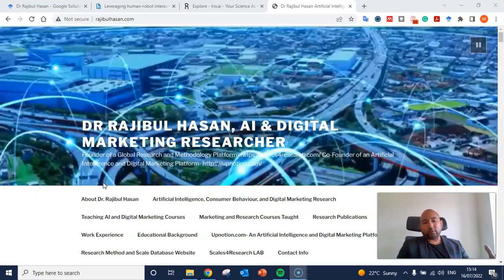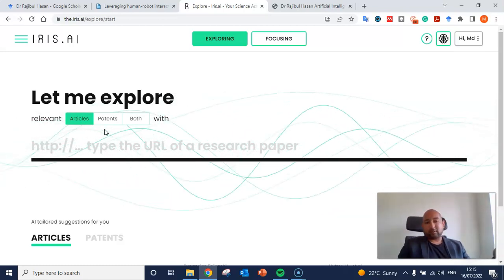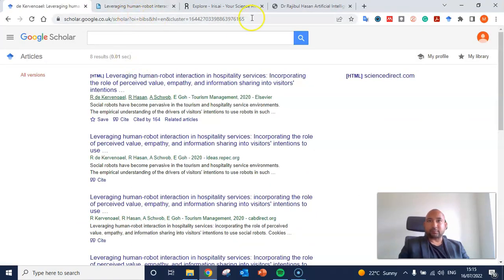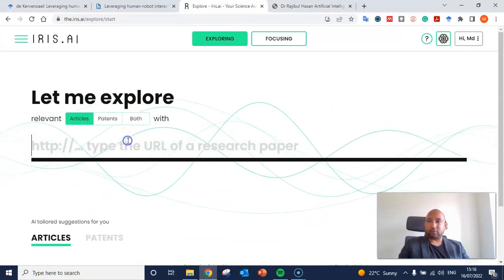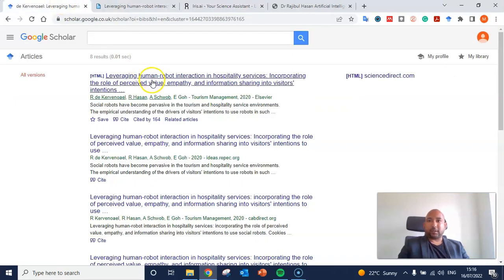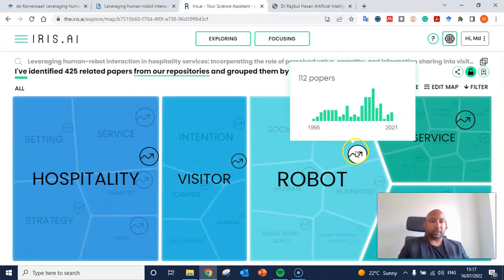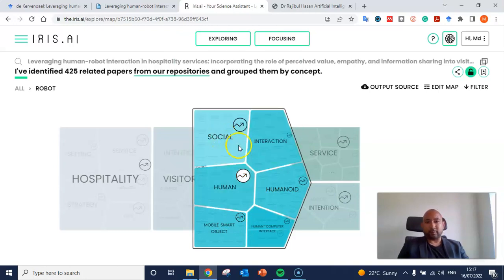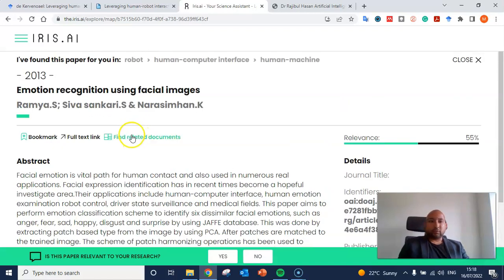How to use Artificial Intelligence for your Research or Literature Review